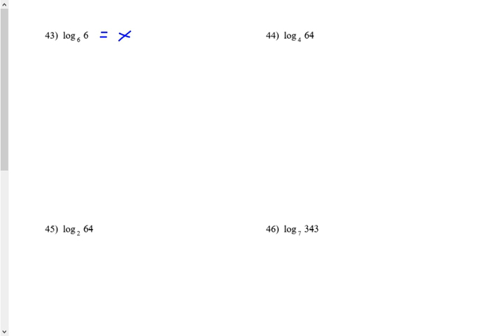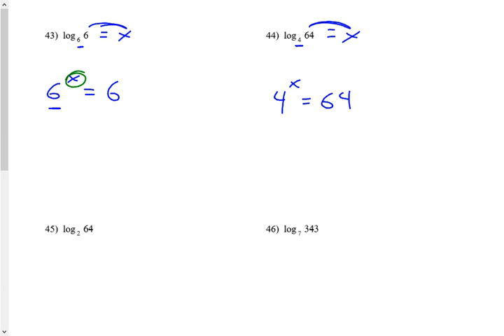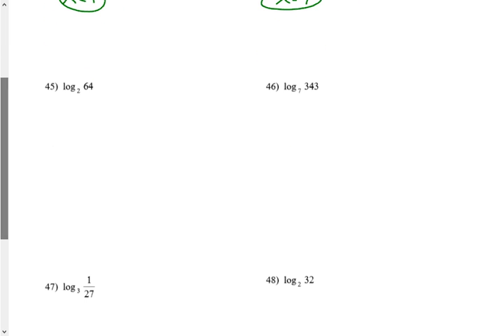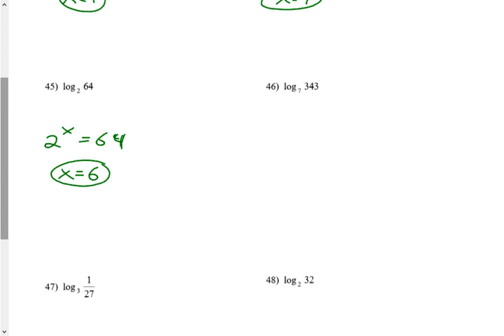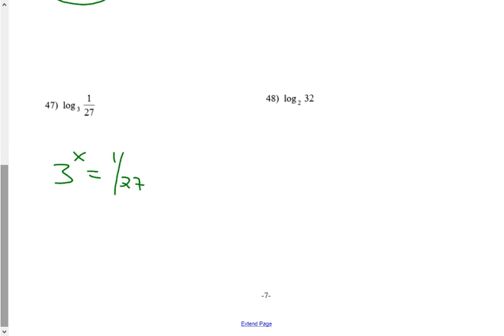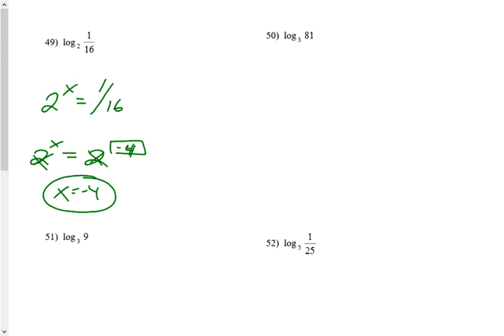AFDA 11b Evaluating Simple Logarithims